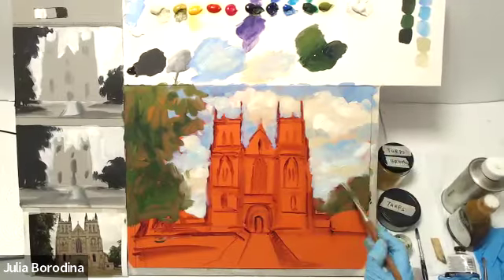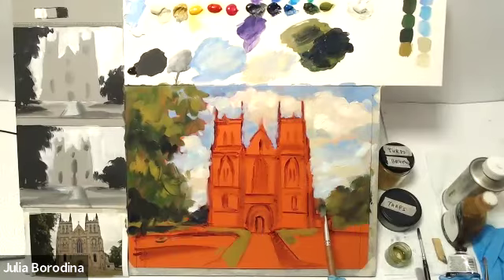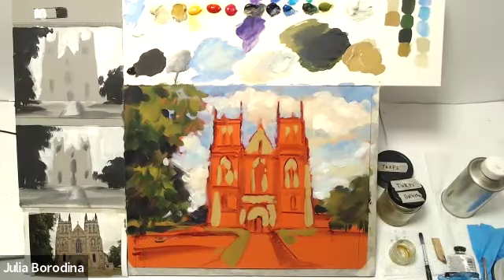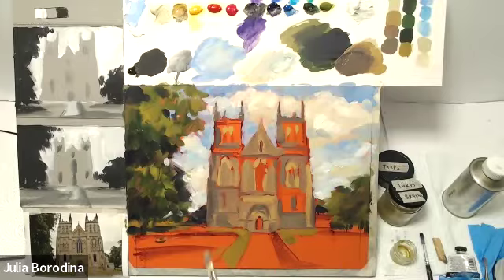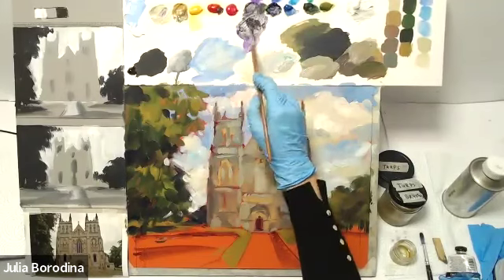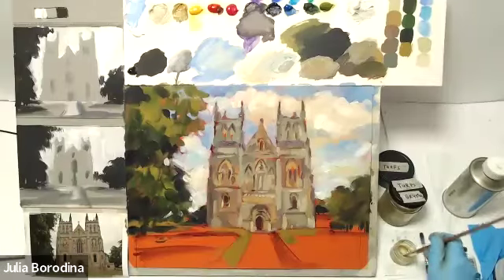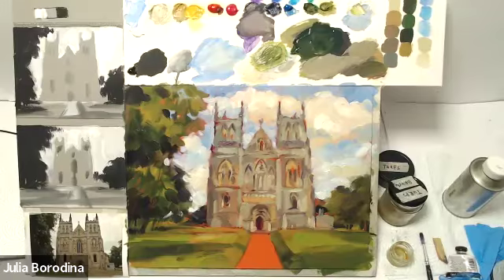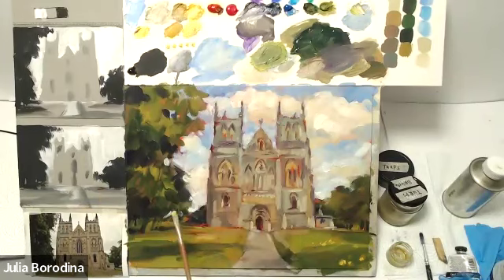OIL, SEP NOV 2025, WEEK 6 Selby Abbey